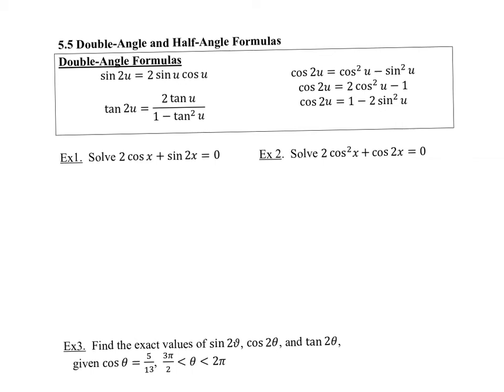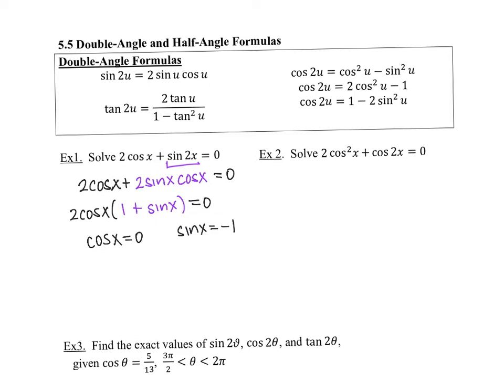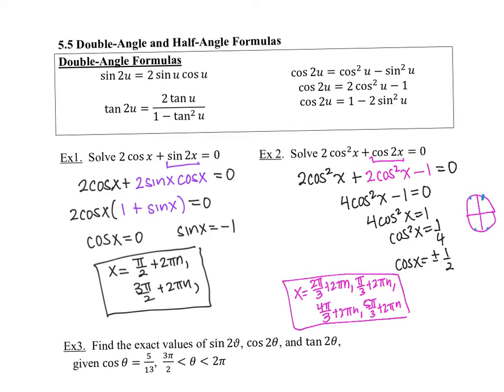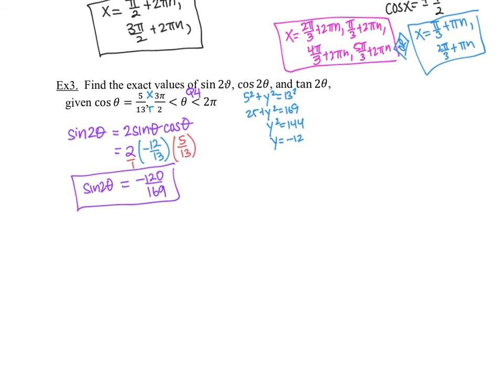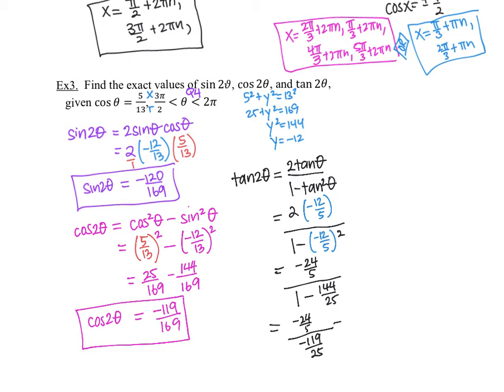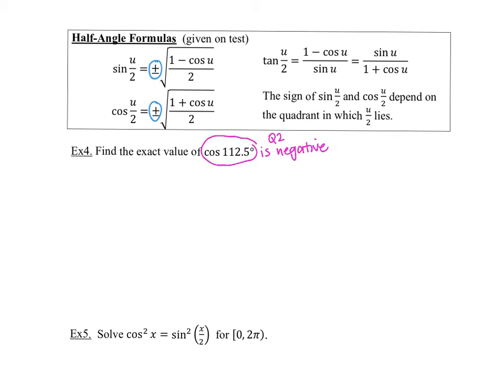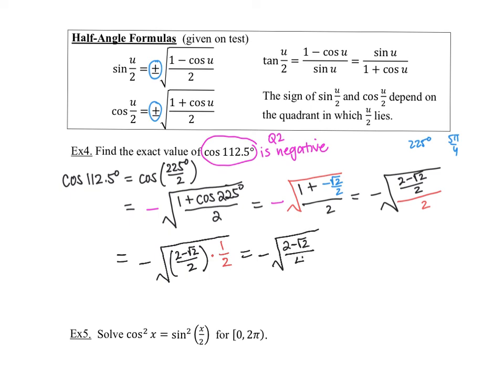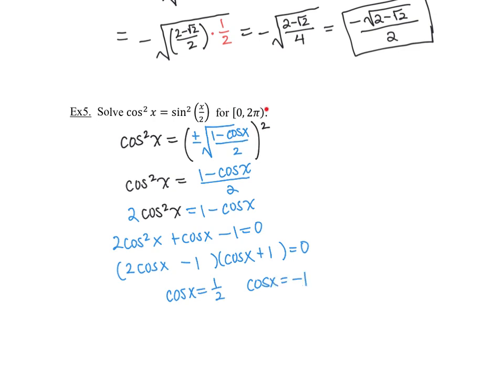5.5 Double-Angle and Half-Angle Formulas